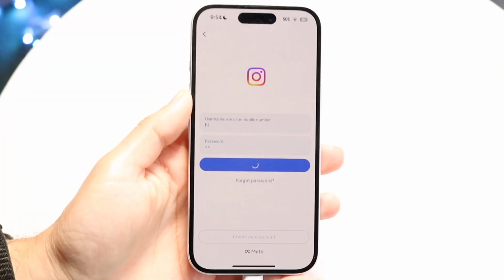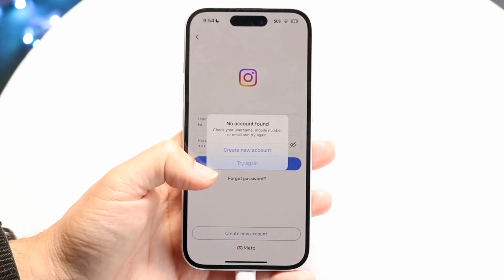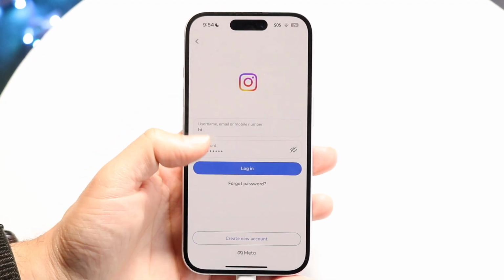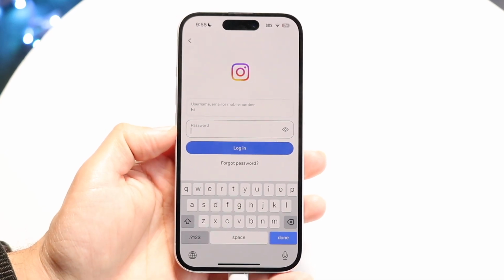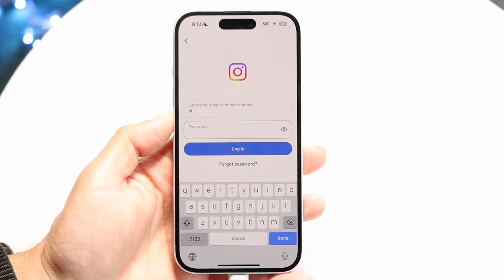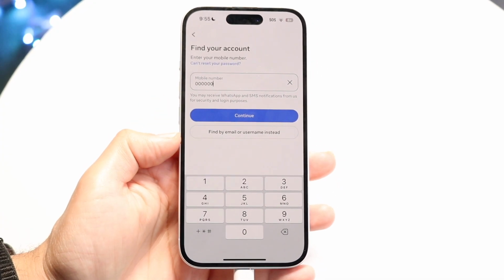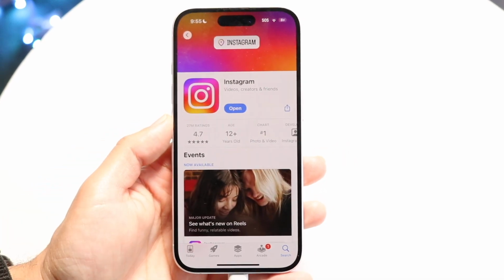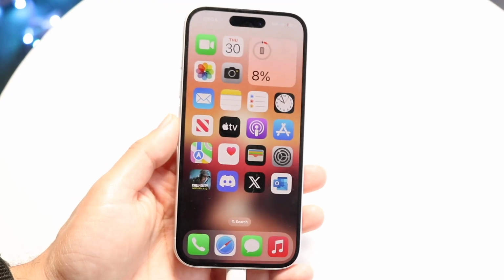How To FIX Incorrect Username/Password On Instagram! (2025)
Here is exactly How To FIX Incorrect Username/Password On Instagram! (2025)